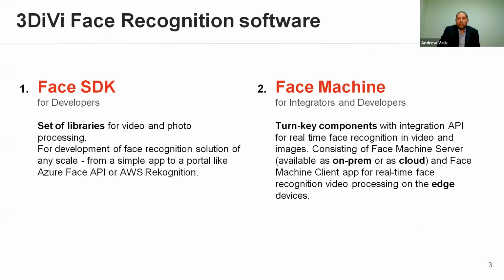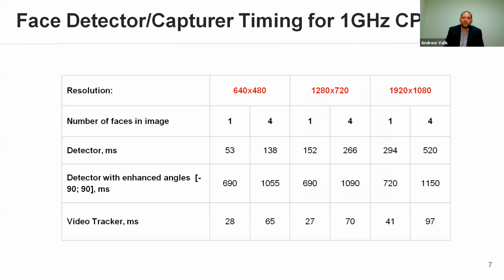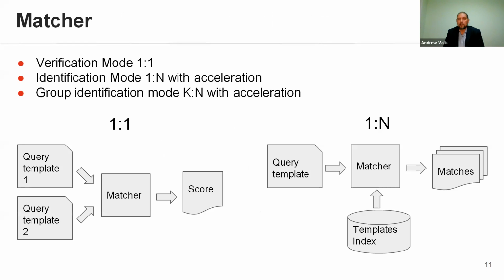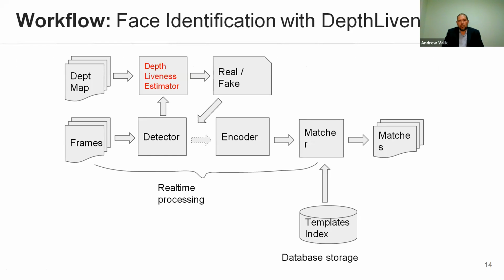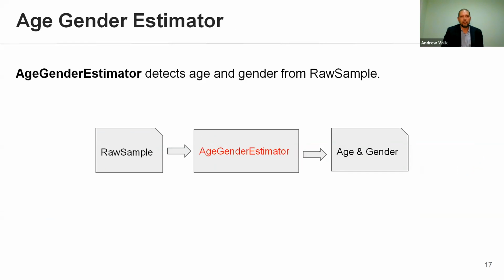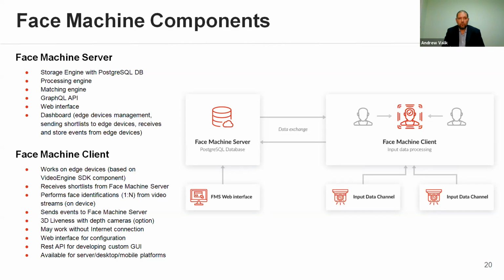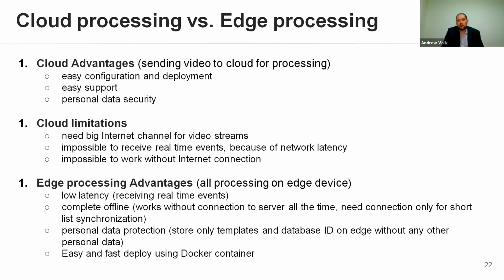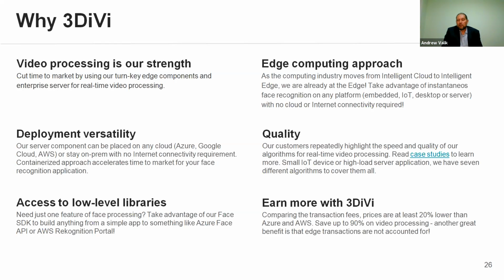3DiVi Face SDK | Webinar: Face Recognition for Real Time Video and Image Processing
Face recognition plays bigger and bigger role across multiple industries - access control, retail analytics, smart cars, digital identity, robotics. Several trends recently became evident here. First, the quality of face recognition algorithms is quickly becoming a commodity, with introduction of several open source neural networks. Second, the computing industry is moving from the cloud to the EDGE computing model. Third, new solutions emerge, that augment the face recogntion with body (skeletal) and object tracking.

All that creates a demand for the turn-key, cost efficient face and body recognition components, that can be easily integrated into client's application.

In this webinar, Andrew Valik (CTO of 3DiVi Inc.), will present challenges and opportunities of designing high performing face recognition systems with particular emphasis on realtime video processing on the edge.

Target Audience
IT specialists (architects, developers, engineers, technical consultants) involved in design and building of face recognition applications. Software and/or system integration background is required.

Topics Covered
- Products overview (SDK, Face Machine)
- Face SDK functions, languages and supported platforms
- Basic face recognition workflow
- Turn key components of Face SDK
- Face Machine overview
- Challenges of real time video processing
- Cloud vs. edge processing
- Liveness check
- Challenges with smart devices (IoT)
- Achieving high availability
- How to cut development time for corporate solution